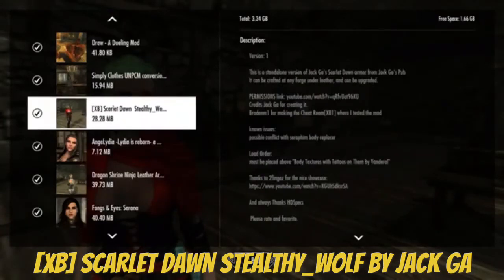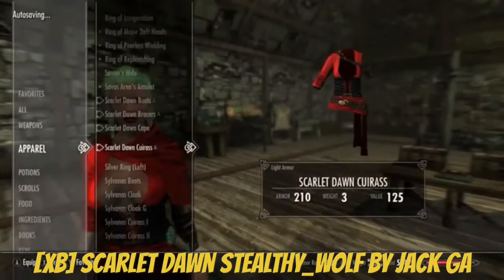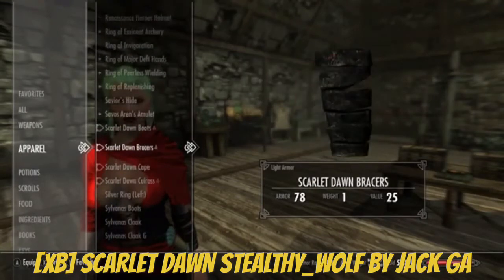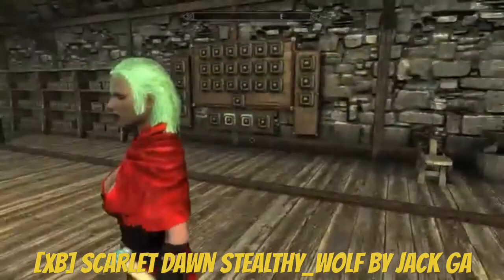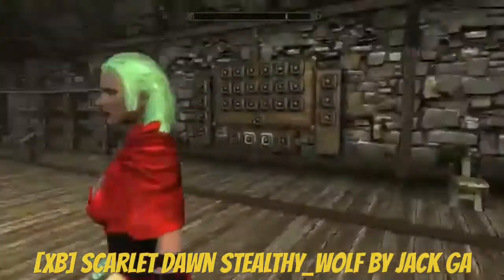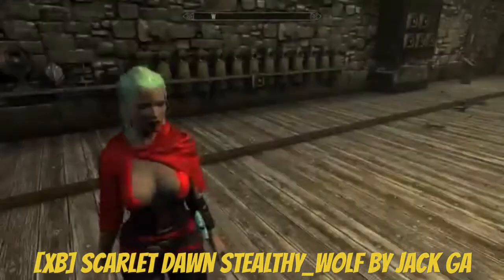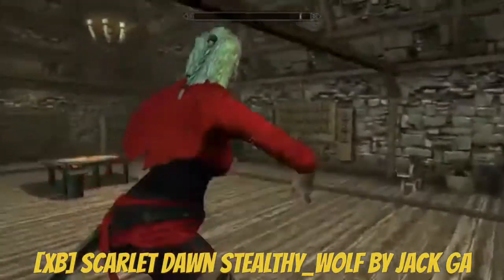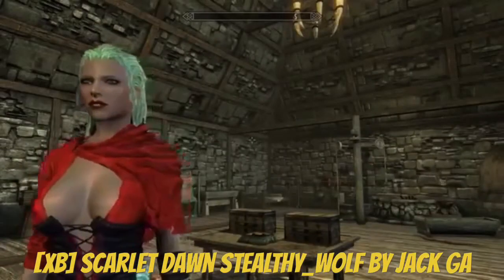Skyrim SE Xbox One Mods|[XB] Scarlet Dawn Stealthy_Wolf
[XB] Scarlet Dawn Stealthy_Wolf By Jack Ga